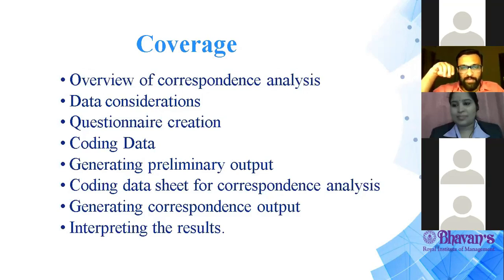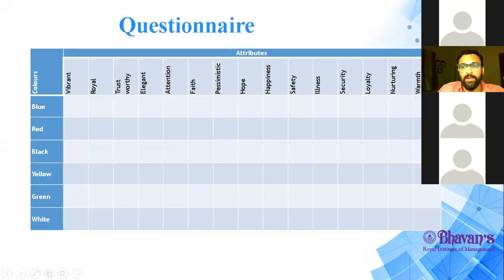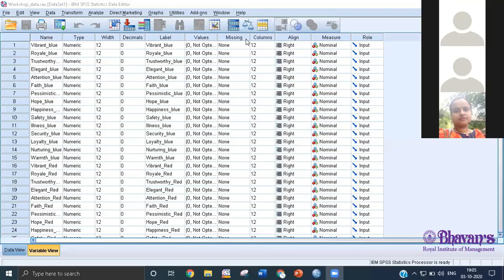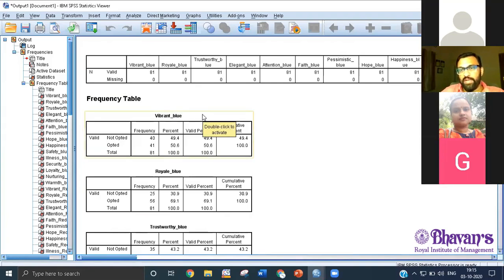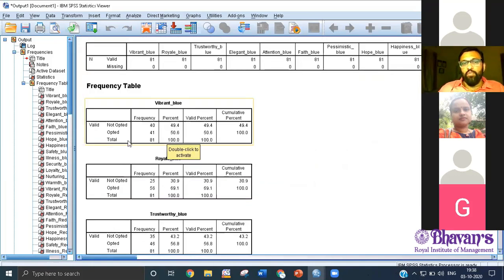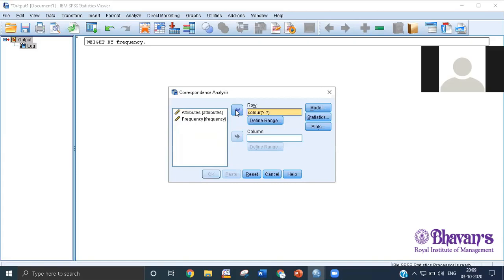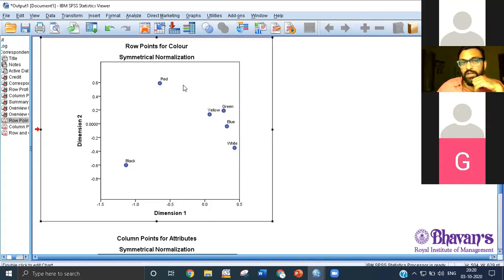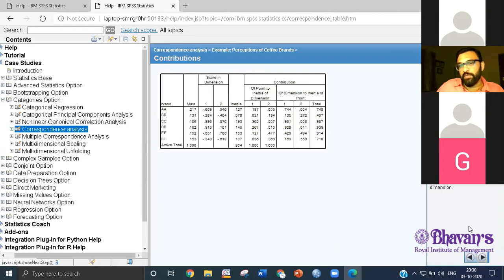Correspondence Analysis using SPSS - Hands-on session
Are you a researcher / an aspiring researcher? If so, here is the best way you can use up an hour and 10 minutes of your time.

Learn Correspondence Analysis using SPSS software with this Hands-on session. Correspondence Analysis is an amazing multivariate graphical technique, designed to explore relationships among categorical variables. Understanding this tool is definitely going to add a lot of value to your research journey.

The Resource Person - The session is handled by Prof. (Dr) Hareesh N Ramanathan, Professor and Head, Management Studies, Jain (Deemed-to-be University), Kochi Campus. Dr. Hareesh is an expert in the field of Marketing Analytics

The Mode – This follows a Hands-on mode and hence we request you to click on the link below and download the data and follow the instructions by the resource person.

Kindly note that SPSS is being used for the same, hence SPSS software is a prerequisite for the same.